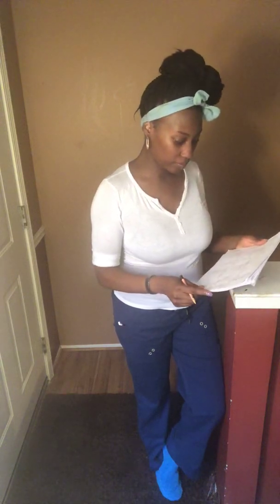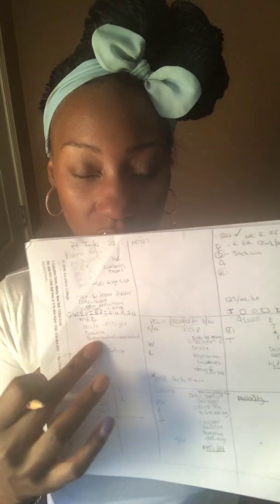Part2 CPNE Practice PCS Plan of Care Excelsior LPN to RN Credit by Exam 22nd Edition